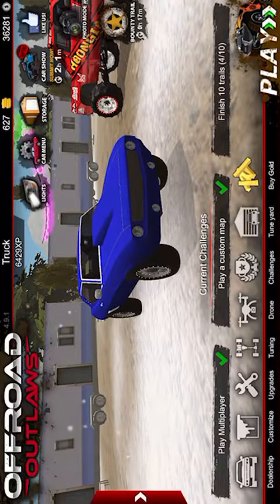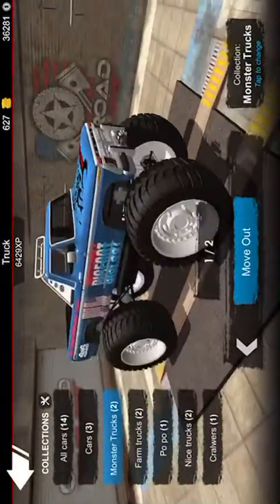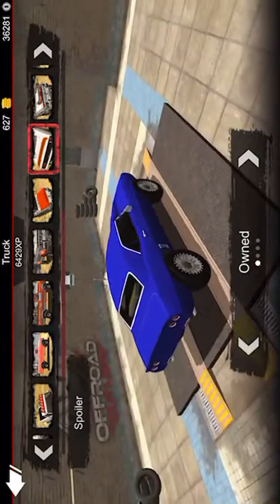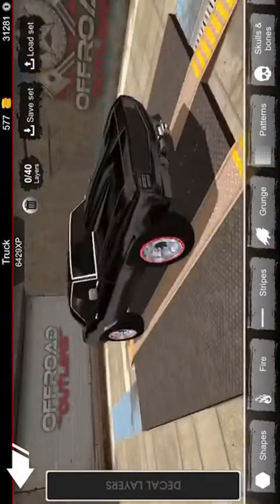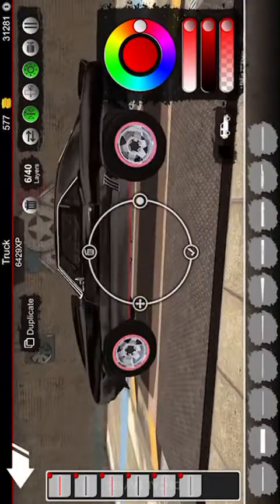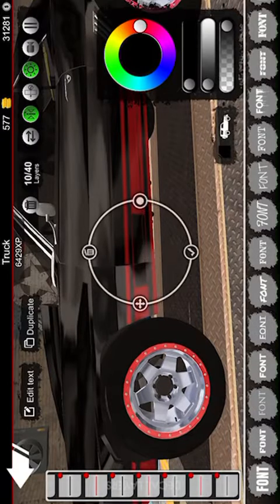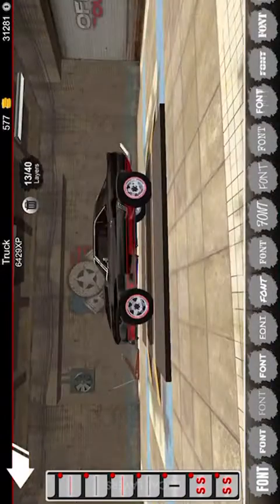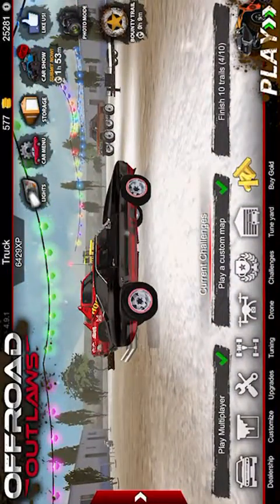Camero build and nos tune